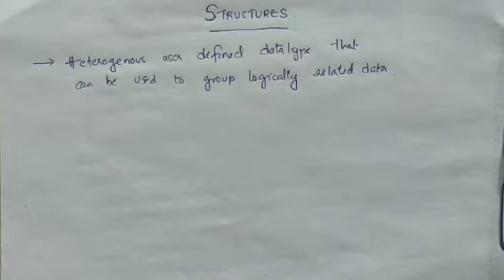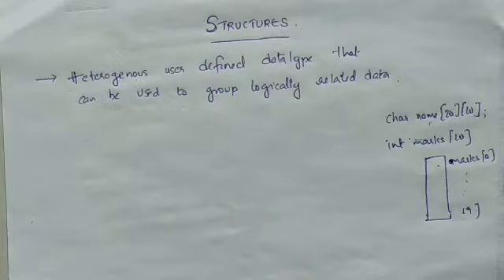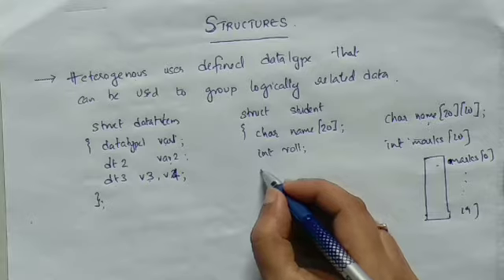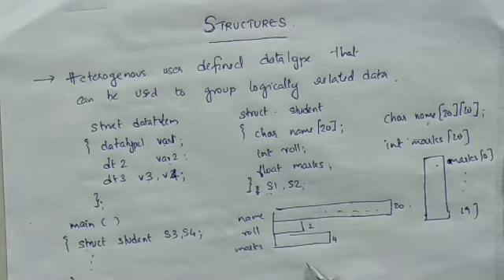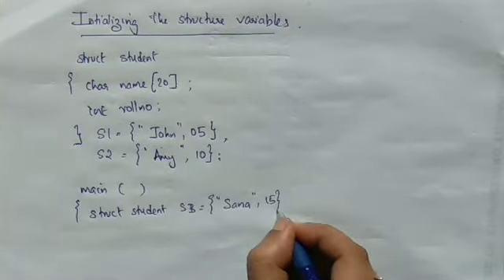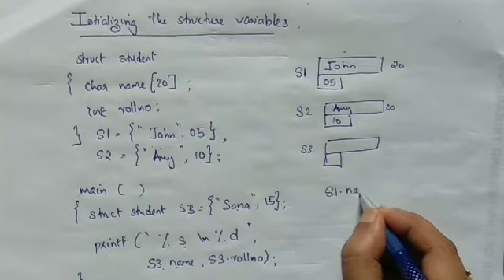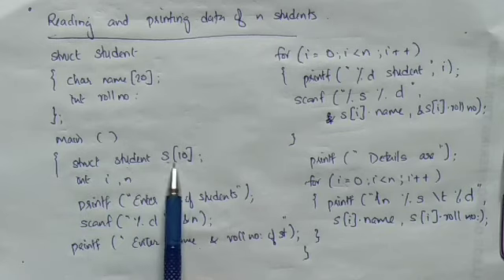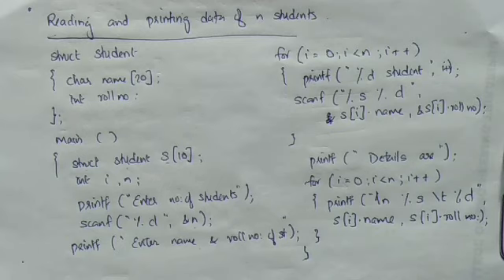Structure in C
Structure data type

Defining Structure . Creating structure variables . Member operator . Structure pointer variable .